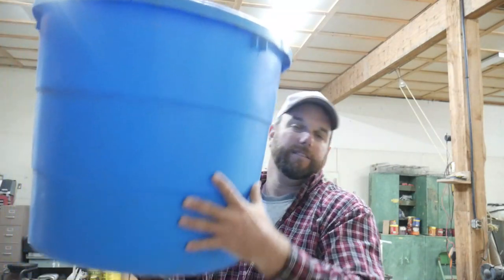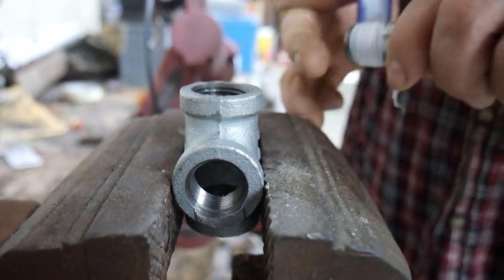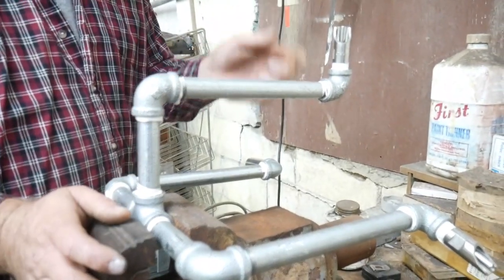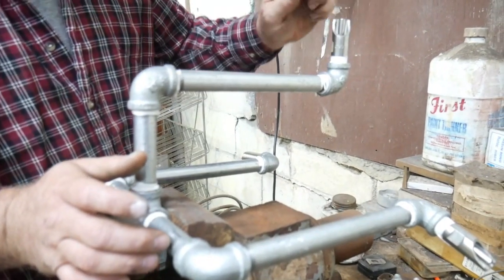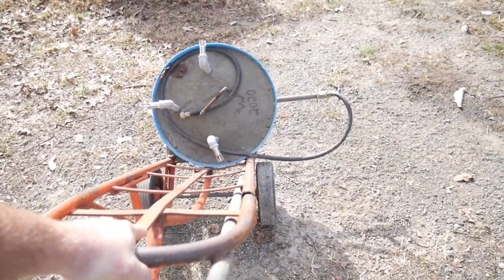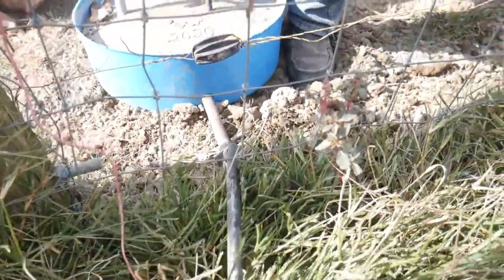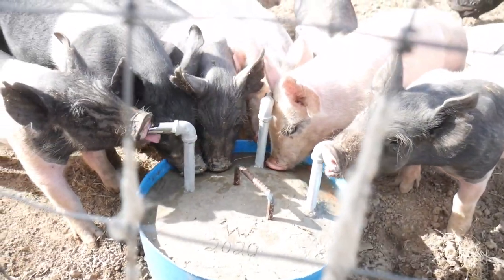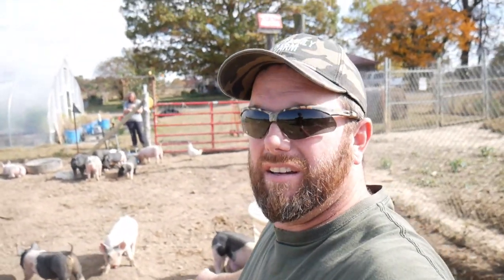Simple Homemade Pig Waterer DIY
How to make a DIY SUPER easy pig waterer.